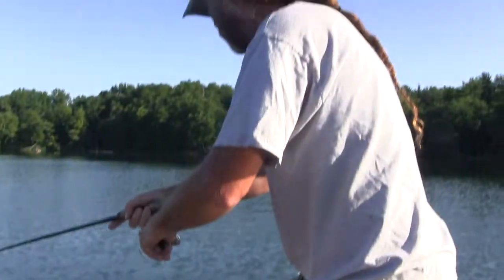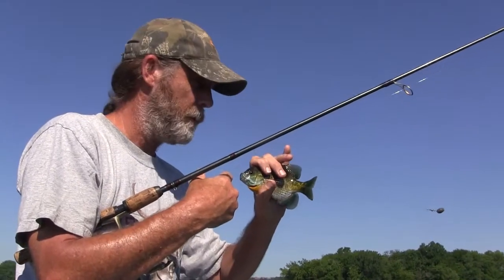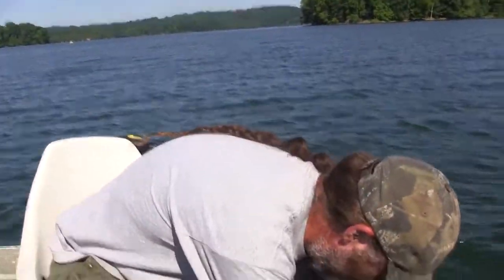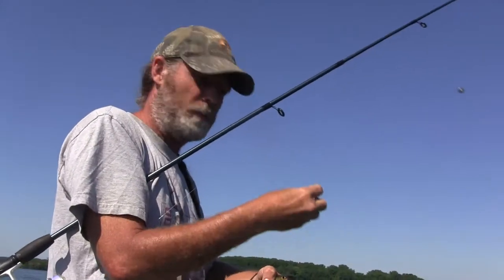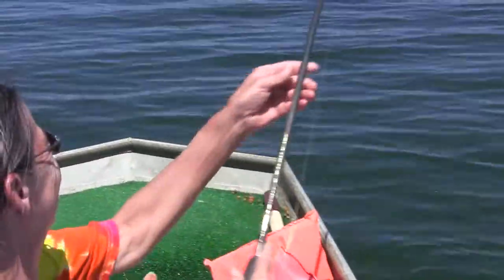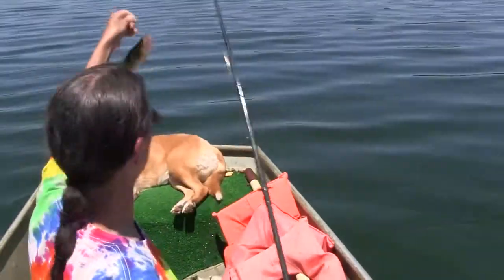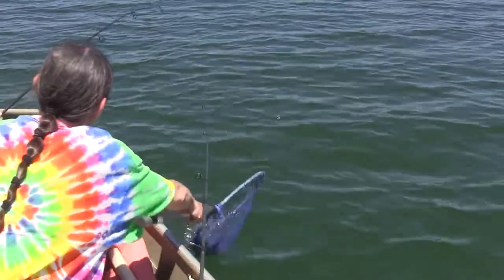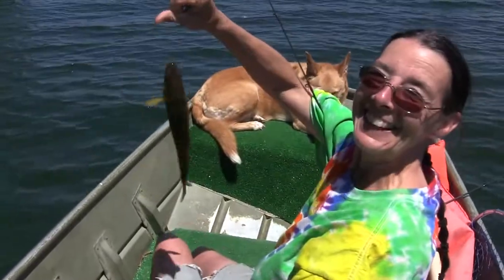How To Fish Unfamiliar Waters; Part Two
Fishing tips continue as we explore our new lake, filling the stringer on a hot summer day with yellow perch, bass, white perch, bluegill, pickerel, and even crappie! Learn how to catch a cooler full of fish in just a few visits to the lake!